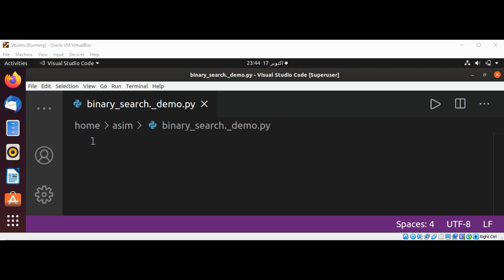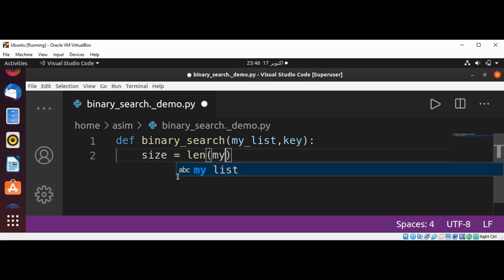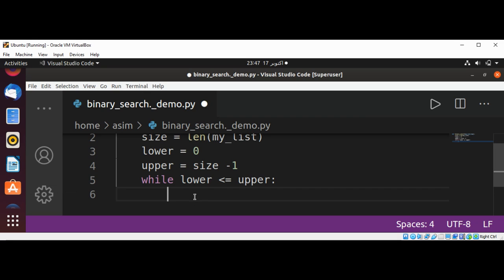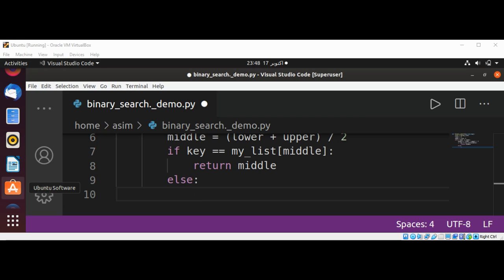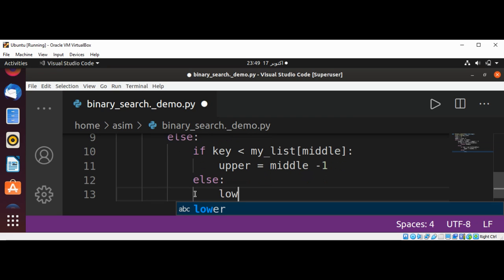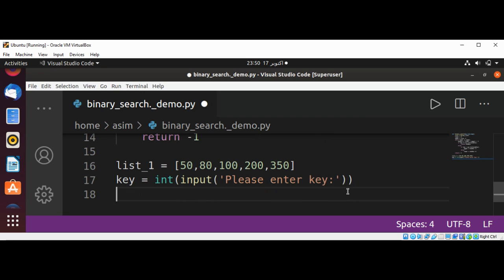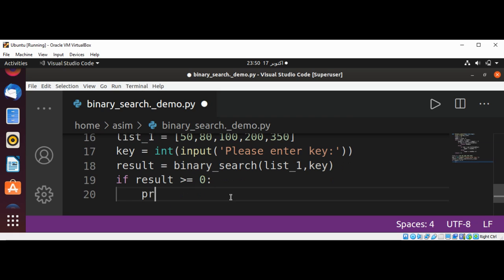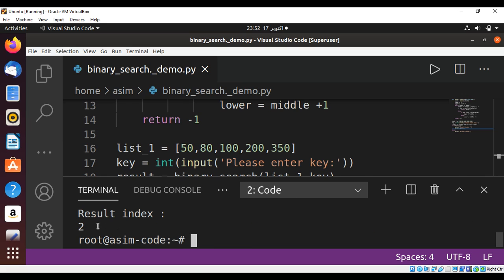Binary Search in Python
In this video we will learn how to write Python script that implements a binary search.